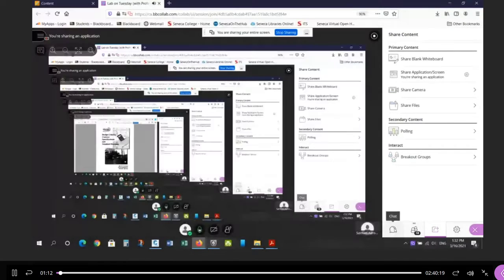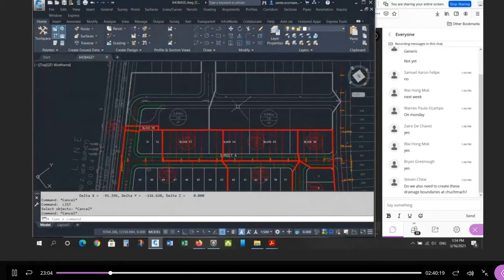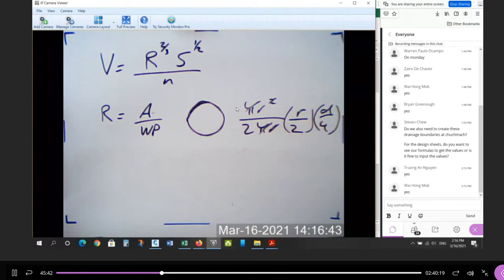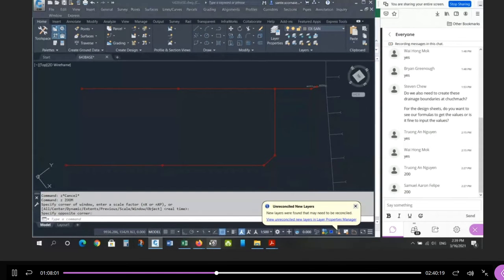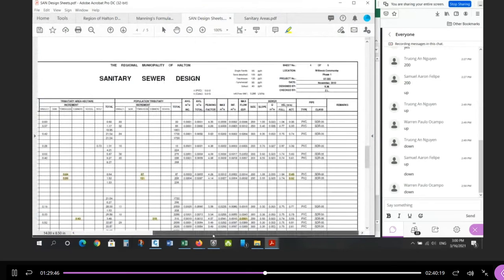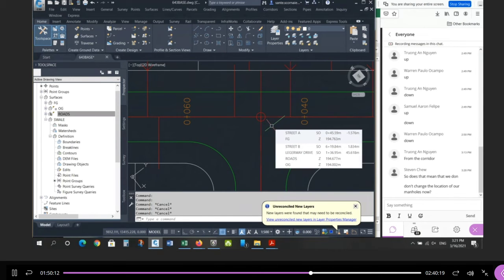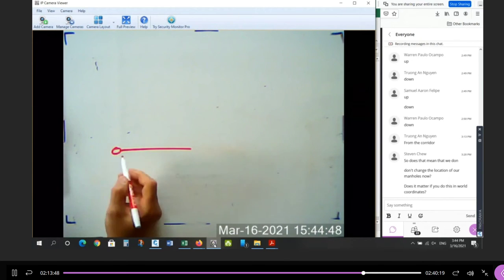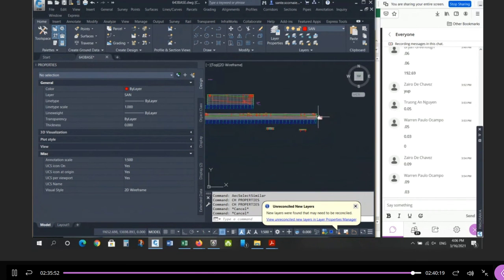3/16: Sanitary excel calcs and c3d profile